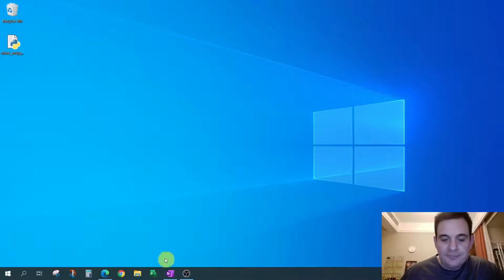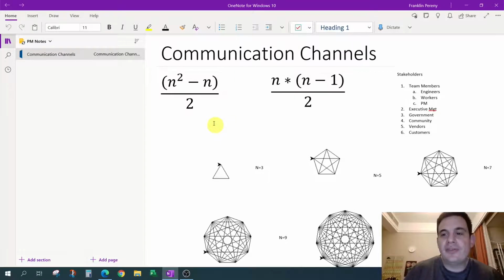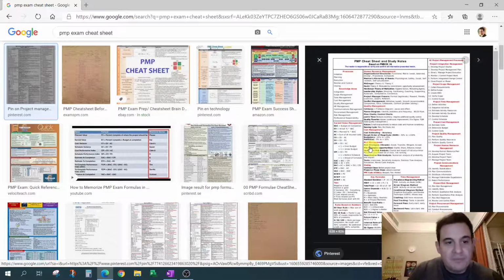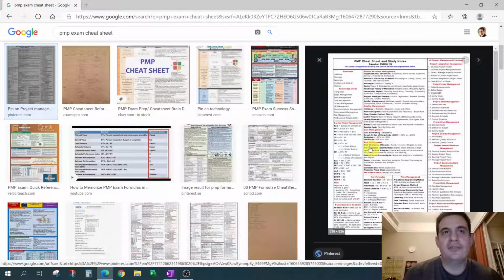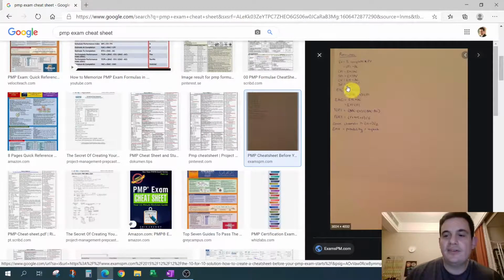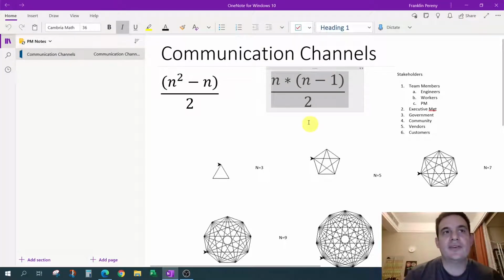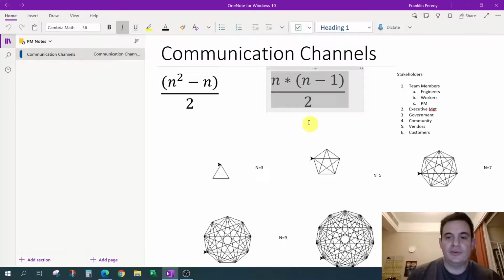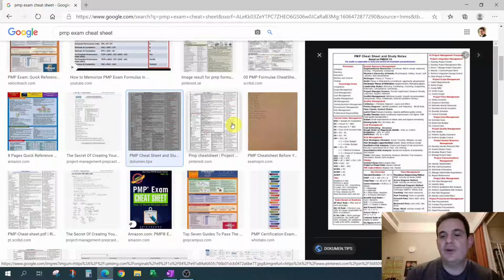PMP Exam Tips - Don't Use a Cheat Sheet!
In this video I will discuss the PMP project management professional cheat sheet method and why I suggest you learn PMP material without relying on a cheat sheet.